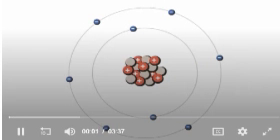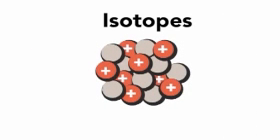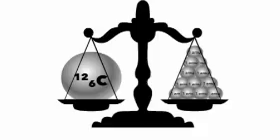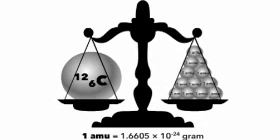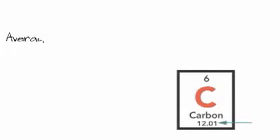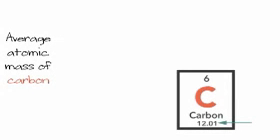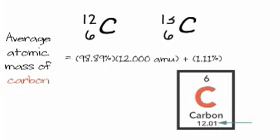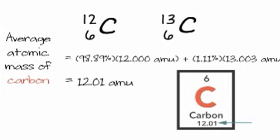Average Atomic Mass